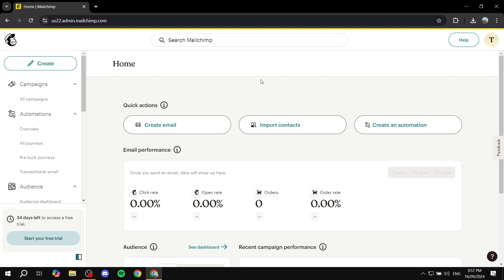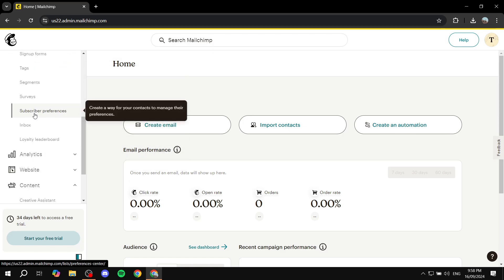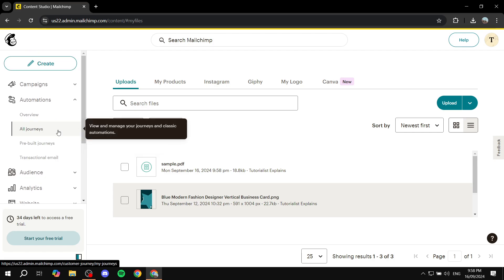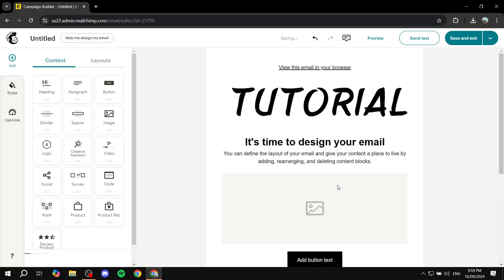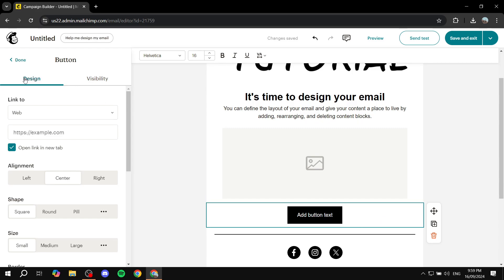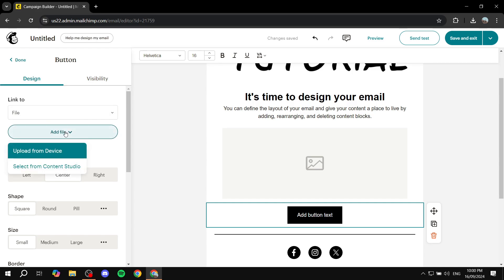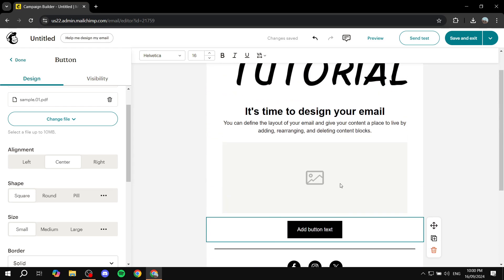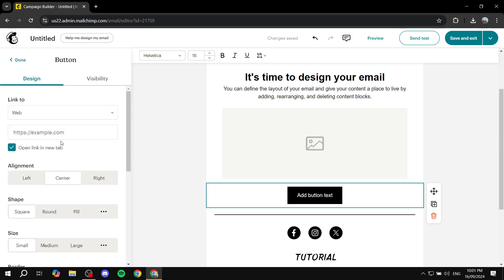How to Upload a PDF file in Mailchimp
If you are looking for a video about How to Upload a PDF file in Mailchimp, here it is!